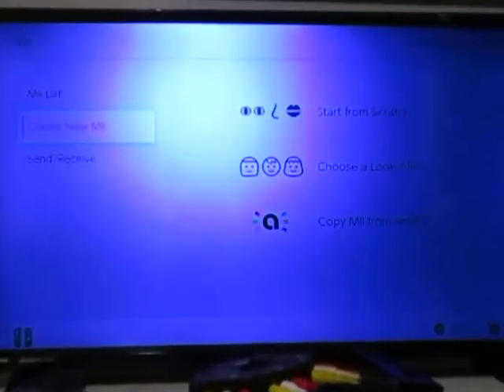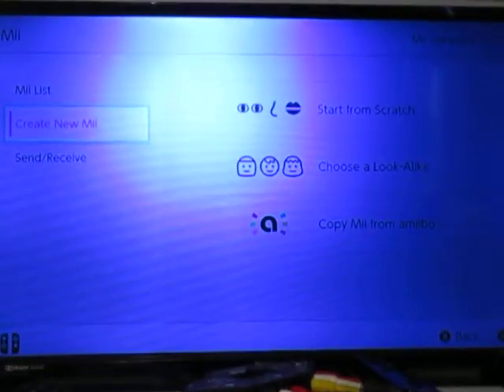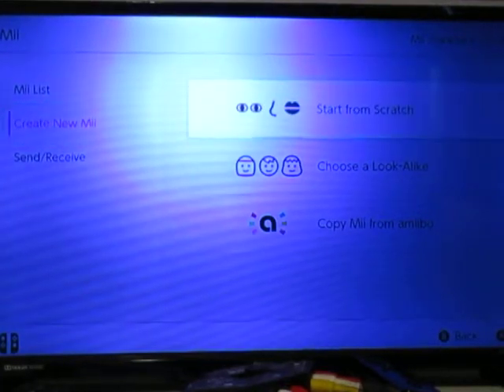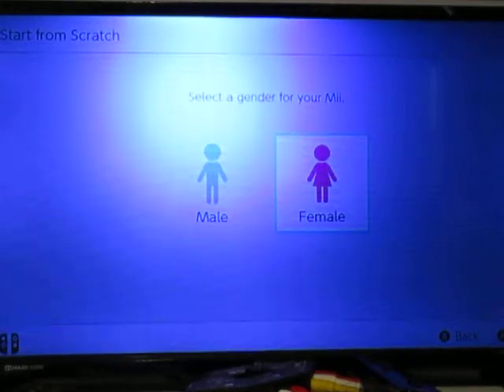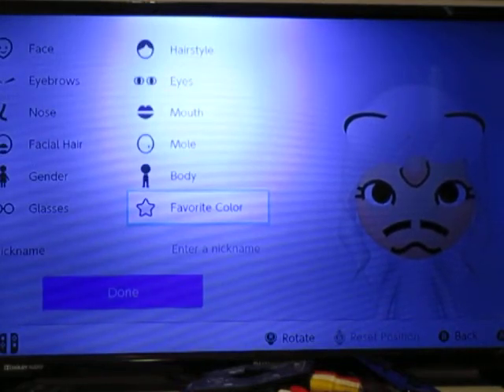How to make a Mii Unicorn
Erika gives instructions on how she makes a Mii Unicorn on the Wii.